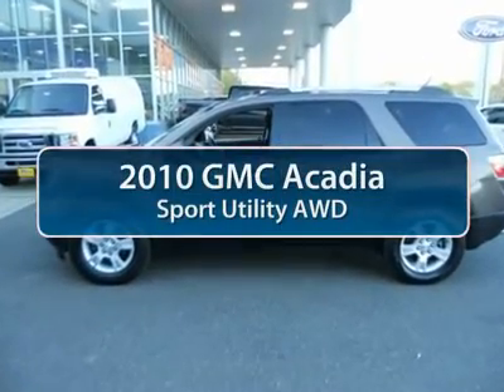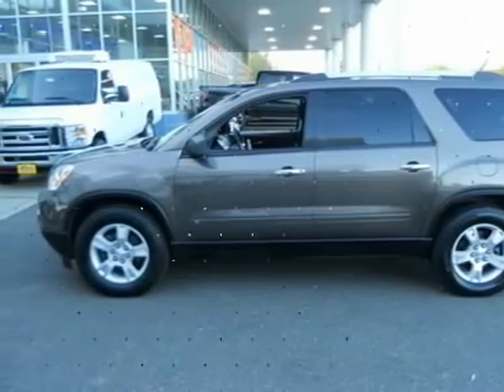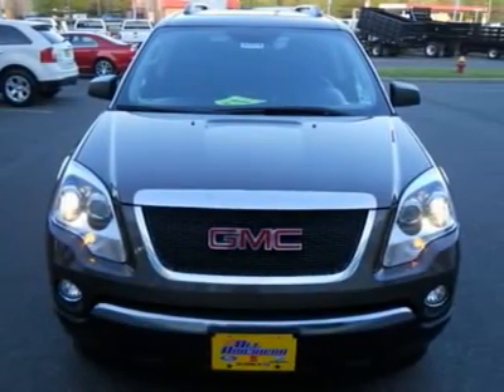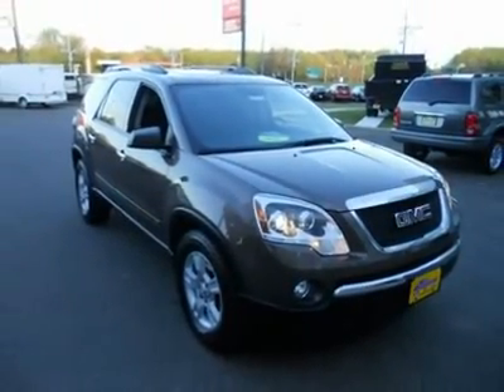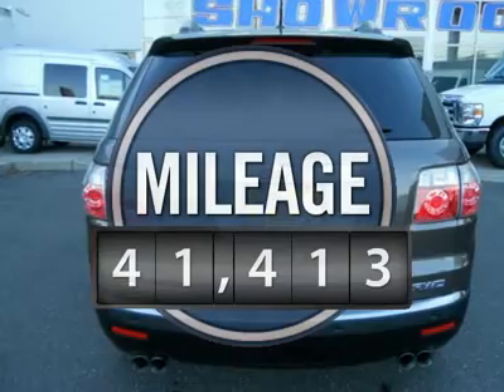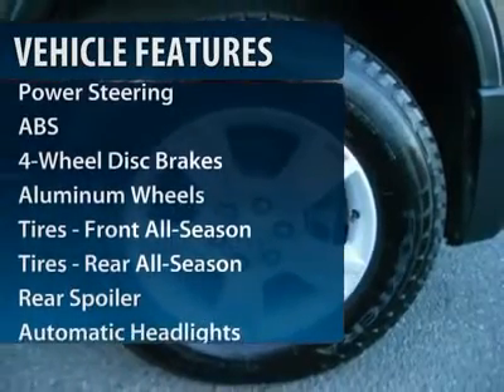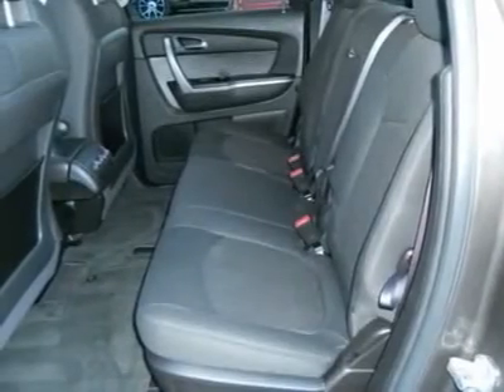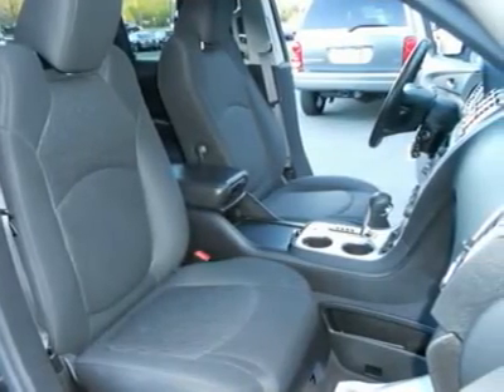Used 2010 GMC ACADIA Old Bridge, NJ U88379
2010 GMC ACADIA Old Bridge, NJ
Stock# U88379